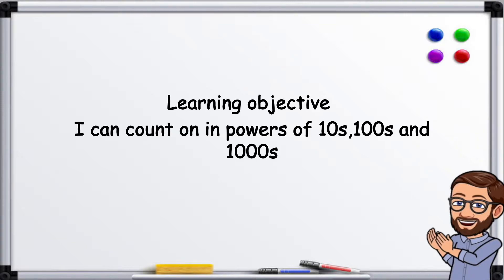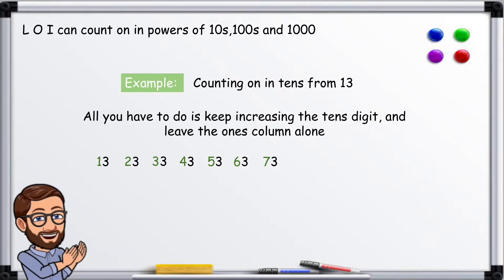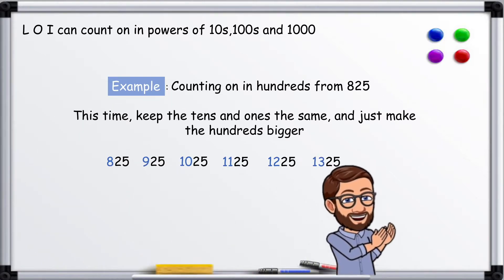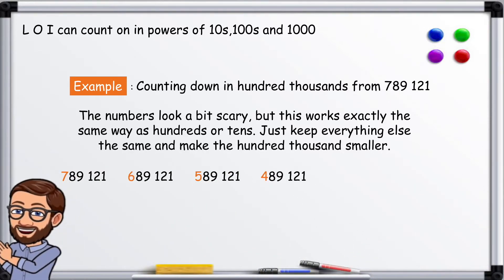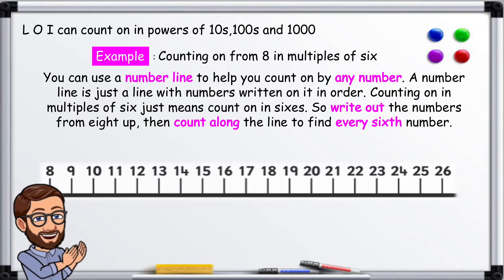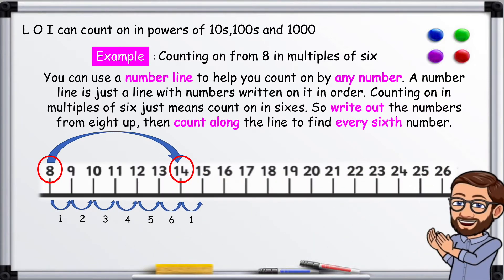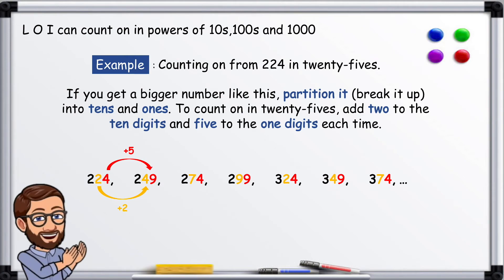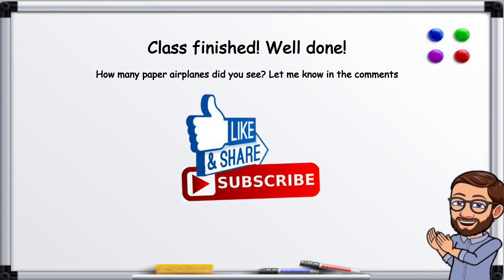Counting in powers of 10, 100 and 1000 KS2 maths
Primary maths